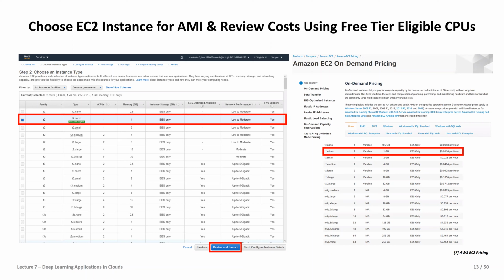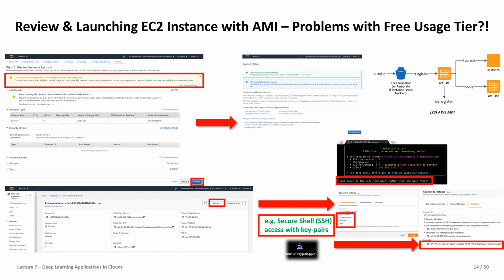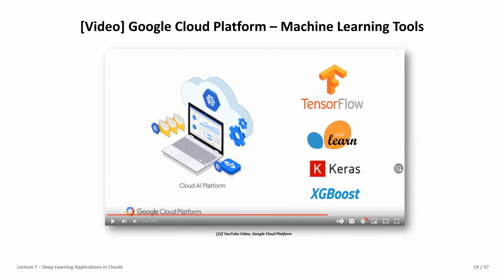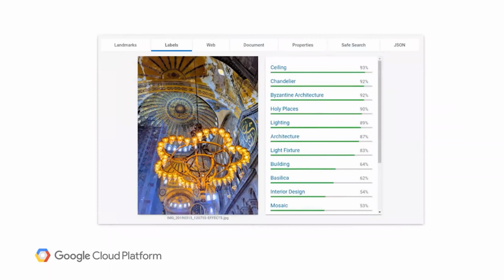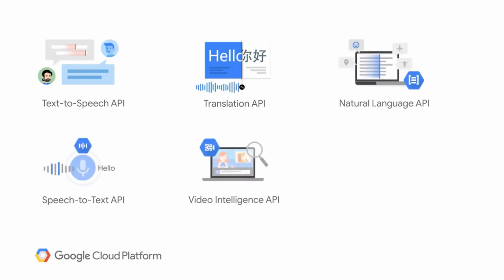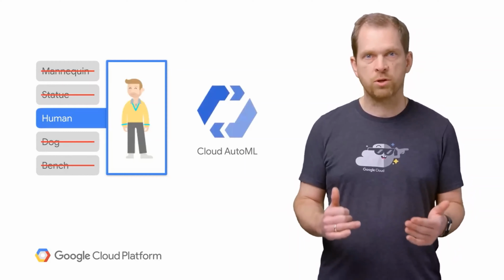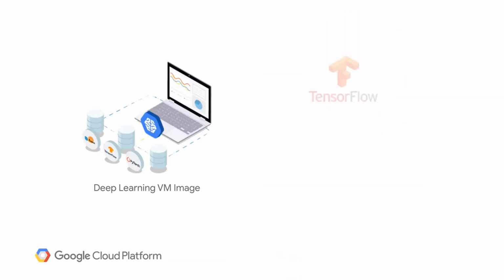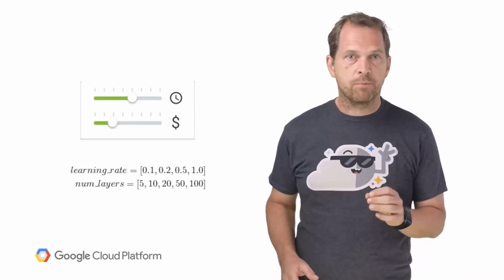2021 Cloud Computing and Big Data Lecture 7 Deep Learning Applications in Clouds Part1 💻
2021 Cloud Computing and Big Data Lecture 7 Deep Learning Applications in Clouds - Part One 💻

16 university lectures with additional practical lectures for hands-on exercises in context

Fall 2021

Course Outline

1. Cloud Computing & Big Data Introduction
2. Machine Learning Models in Clouds
3. Apache Spark for Cloud Applications
4. Virtualization & Data Center Design
5. Map-Reduce Computing Paradigm
6. Deep Learning driven by Big Data
7. Deep Learning Applications in Clouds
8. Infrastructure-As-A-Service (IAAS)
9. Platform-As-A-Service (PAAS)
10. Software-As-A-Service (SAAS)
11. Big Data Analytics & Cloud Data Mining
12. Docker & Container Management
13. OpenStack Cloud Operating System
14. Online Social Networking & Graph Databases
15. Big Data Streaming Tools & Applications
16. Epilogue

Lecture Outline

Part One: Deep Learning Applications using AWS Clouds
Handwritten Character Recognition MNIST Dataset Revisited
Understanding AWS Sakemaker Approach vs. AWS AMI Approach
AWS Elastic Compute Cloud (EC2) & Virtual Server Cloud Instances
Using EC2 Amazon Machine Images (AMIs) for Machine Learning
Limitations of Free Usage Tiers & Review Challenges of Deploying

Part Two: Advanced Concepts of Deep Learning Applications in Clouds
Google Colaboratory ‘Colab‘ Cloud Alternative for Deep Learning
Understanding Convolutional Neural Networks (CNNs) Topologies
AlexNet CNN Architecture & Selected Key Principles of CNNs
Trainable Parameters Growth & Other Deep Learning Architectures
Neural Architecture Search and Auto-ML & Compute Requirements